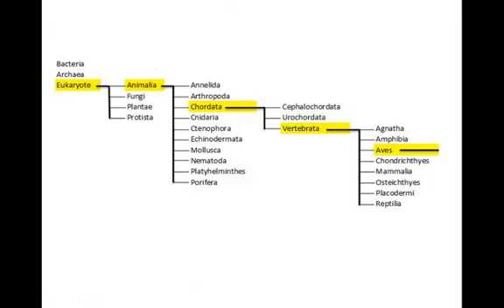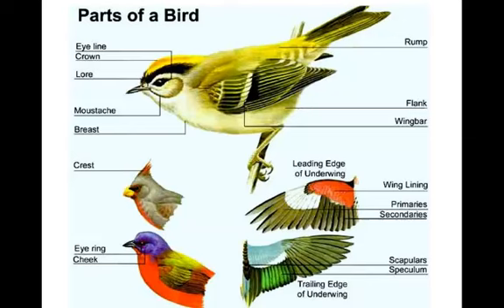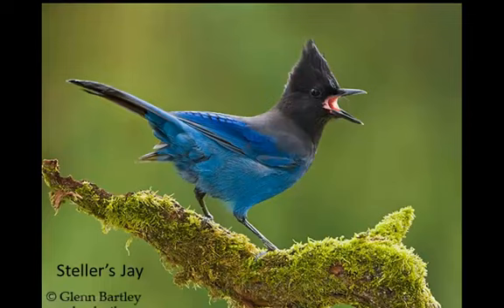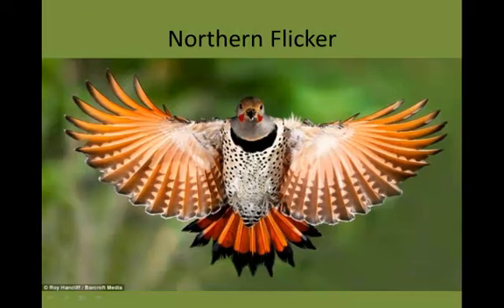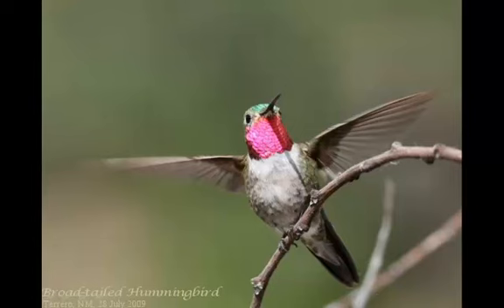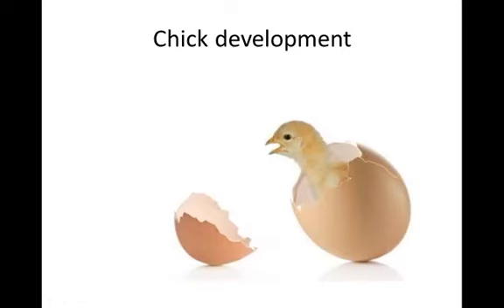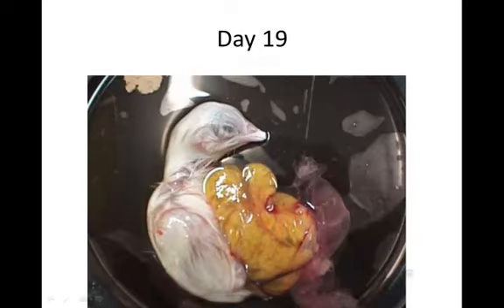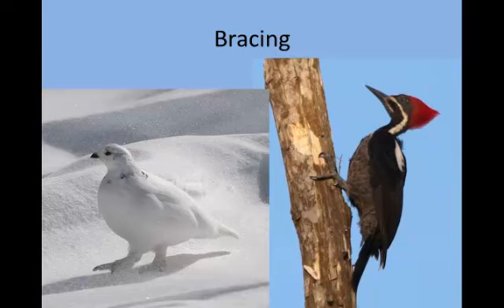Aves notes part1